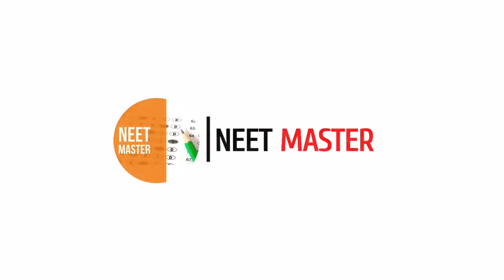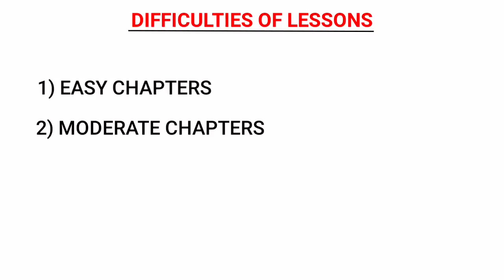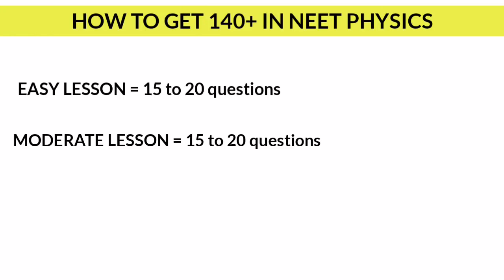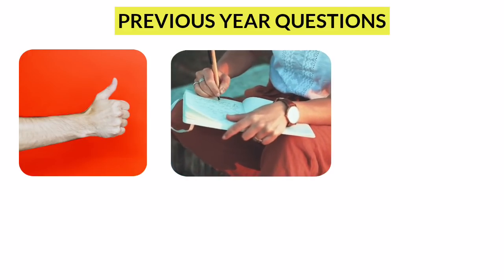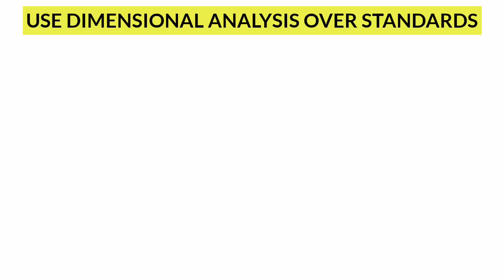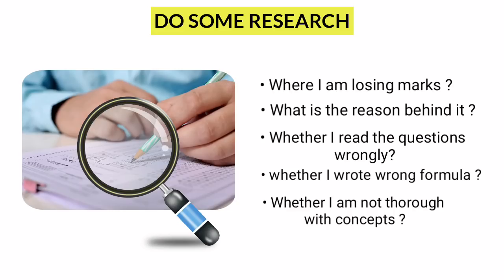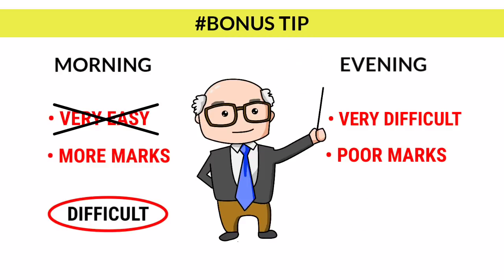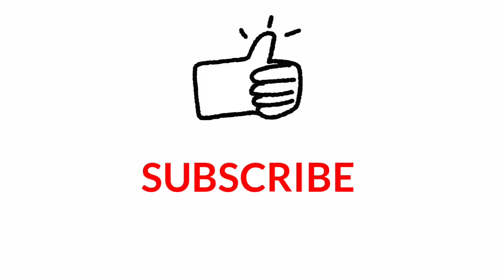How to crack NEET physics [140+] | Topper's strategy | Do or Die chapters | NEET 2O20 | NEET MASTER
➤ Our latest course for NEET 2022:
➤ Get Our "𝗣𝗿𝗼 𝘁𝗲𝘀𝘁 𝘀𝗲𝗿𝗶𝗲𝘀 𝗳𝗼𝗿 𝗡𝗘𝗘𝗧 𝟮𝟬𝟮𝟮🔥" in NEET MASTER app !

𝗖𝗼𝘂𝗿𝘀𝗲 𝗛𝗶𝗴𝗵𝗹𝗶𝗴𝗵𝘁𝘀🔥:

1. 6 months exclusive study plan
2. Study schedule till NEET 2022
3. 95 Chapterwise tests for all chapters [PCB]
4. Unit wise tests
5. Revision tests
6. Half portion tests
7. Full portion tests
8. All India Rank lists for all the tests
9. Score cards
10. Live discussion groups

➡ 𝘽𝙞𝙤𝙡𝙤𝙜𝙮

➡ 𝘾𝙝𝙚𝙢𝙞𝙨𝙩𝙧𝙮

Textbook of inorganic chemistry O.P.Tandon
Textbook of organic chemistry O.P.Tandon

➡ 𝙋𝙝𝙮𝙨𝙞𝙘𝙨

1. NCERT at your fingertips
2. NEET champion
3. JEE Previous year questions for Arihant

⏱ 𝗧𝗶𝗺𝗲 𝘀𝘁𝗮𝗺𝗽𝘀:

0:00 Introduction
0:32 weightage of chapters
1:00 Do or die chapters
1:15 How to get 140+ in neet physics
3:02 Toppers strategy to crack neet physics
6:32 Bonus tip